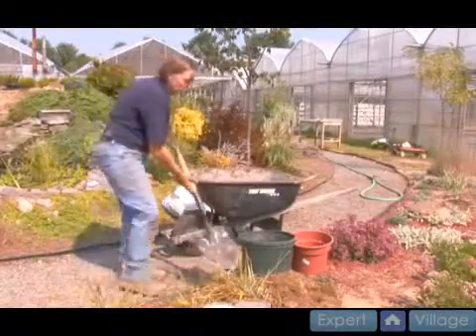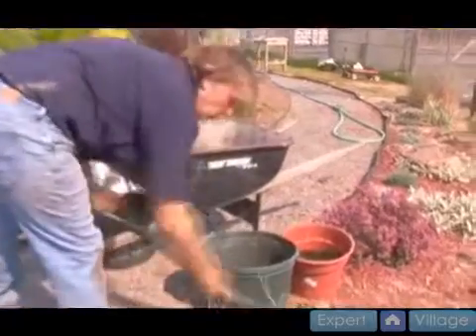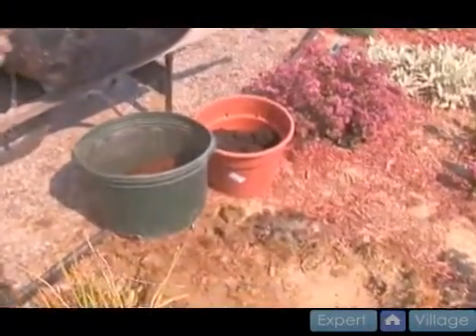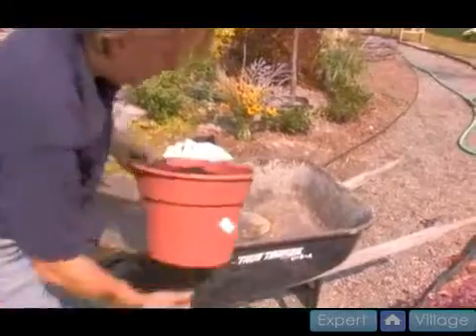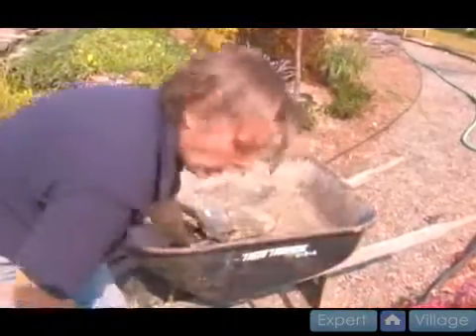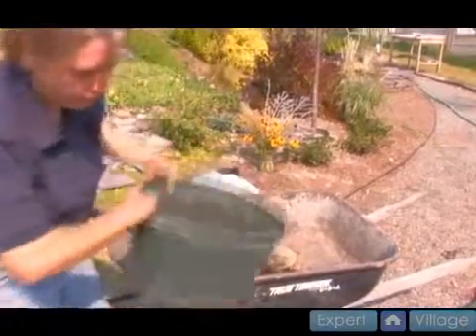How to Prepare Potting Soil Recipes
How to Prepare Potting Soil Recipes. Part of the series: How to Propagate Ornamental Grasses. Learn how to prepare a potting soil recipe, in this free gardening video.